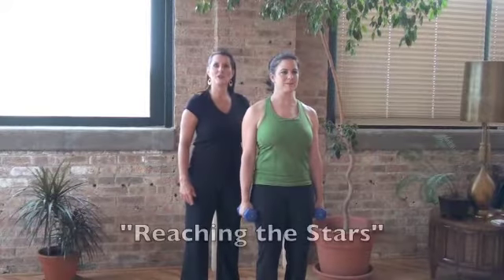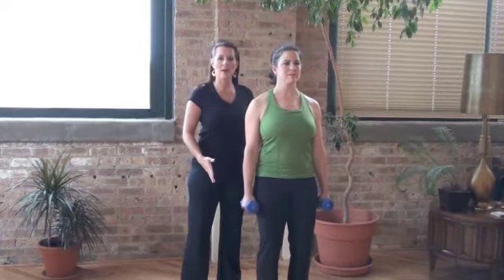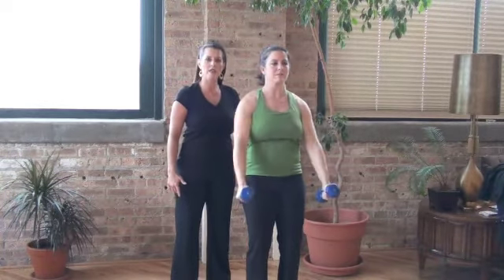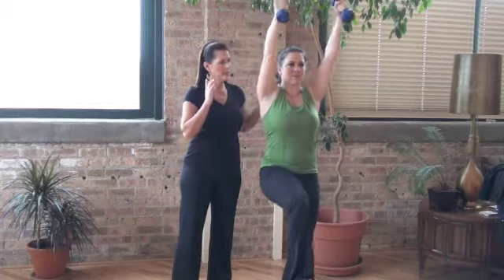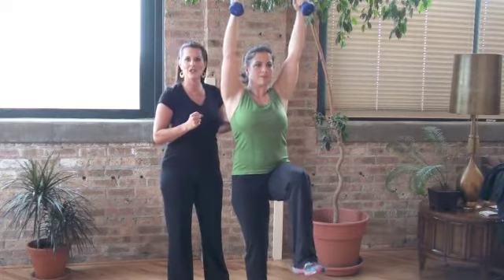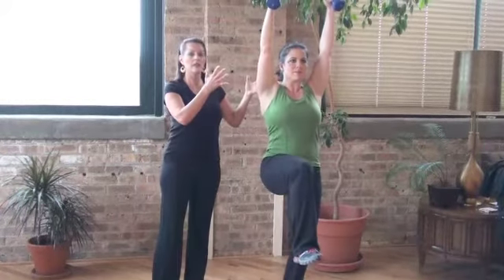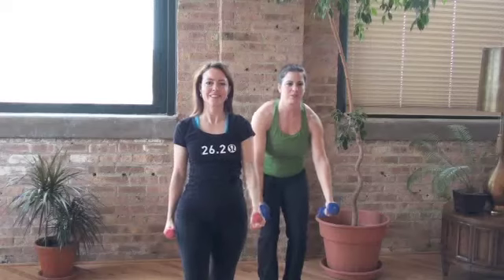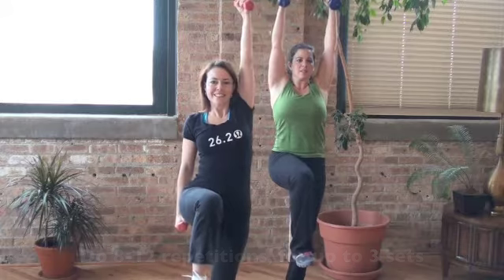Reaching the Stars - Move of the Month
Fitness Expert Shannon O'Regan demonstrates Reaching the Stars, part of Make it Better's ongoing series "The Move of the Month." Shannon shows how this exercise works multiple muscle groups and can be modified to suit your fitness and energy level. Hosted by Marjie Killeen for MIB.